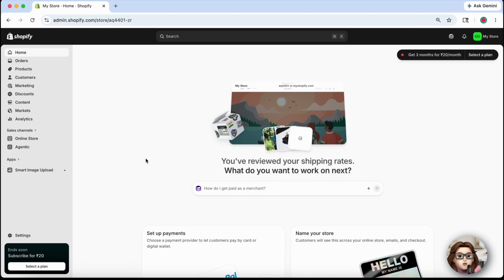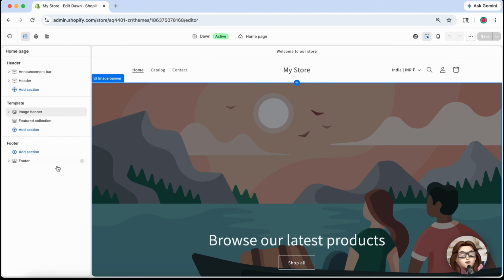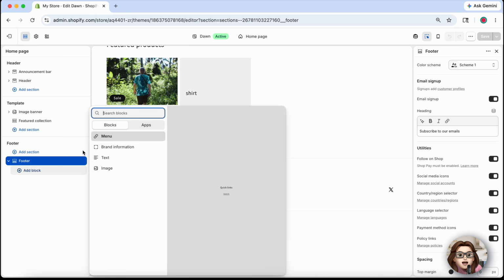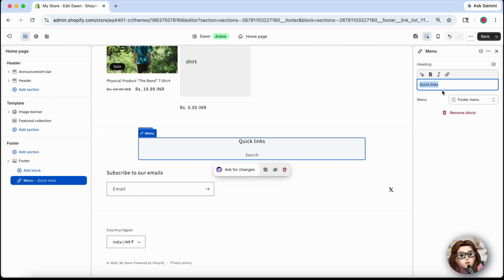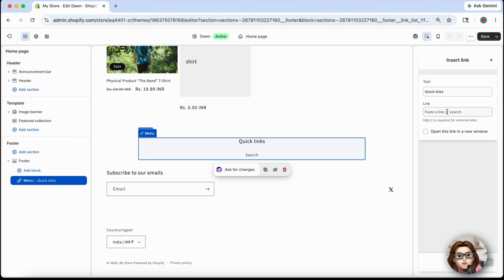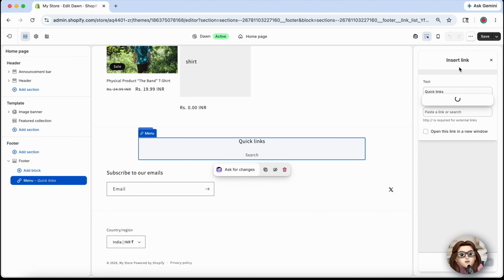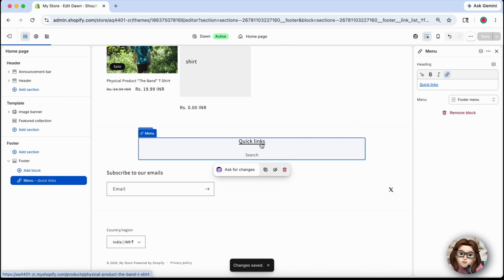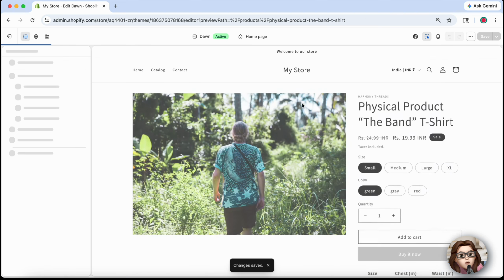How to Add Quick Links on Shopify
Learn how to add quick links on Shopify with this easy step-by-step tutorial. In this video, I’ll show you exactly how to create and display quick links in Shopify in 2026 so customers can easily navigate your store and access important pages faster.

Quick links are extremely useful for improving website navigation because they help customers quickly find collections, products, policies, contact pages, FAQs, tracking pages, or promotional content. Many Shopify store owners add quick links to headers, footers, sidebars, menus, or custom sections to improve user experience and store organization.

In this tutorial, you’ll learn how to create menus, add navigation links, organize quick link sections, and customize their appearance step by step. I’ll also explain how Shopify navigation systems work and how quick links improve customer browsing experiences.

You’ll discover practical tips such as:

Creating organized quick link menus
Improving customer navigation
Adding links to important store pages
Customizing footer and header navigation
Optimizing navigation for mobile visitors
Improving user experience and accessibility
Testing navigation links before publishing

I’ll also explain common mistakes beginners make when adding quick links and how to troubleshoot broken links, menu visibility problems, mobile responsiveness issues, or navigation conflicts.

This tutorial is perfect for Shopify store owners, designers, developers, freelancers, agencies, dropshippers, online entrepreneurs, and anyone customizing Shopify store navigation professionally. Even if you’re completely new to Shopify menu editing, the setup steps in this guide are beginner-friendly and easy to follow.

Adding quick links properly can help improve website usability, strengthen navigation, improve customer experience, increase engagement, and support long-term eCommerce growth.

If you found this tutorial helpful, make sure to like the video, subscribe to the channel, and turn on notifications for more Shopify tutorials, web design guides, navigation tips, and online business tutorials.

This video shows you How to Add Quick Links on Shopify Easily! Watch this Video till the end to learn How to Add Quick Links on Shopify.

Were you able to figure out How to Add Quick Links on Shopify? Share this with your friends who want How to Add Quick Links on Shopify.

Problem Solved in this Video-:

What Do you Think of How to Add Quick Links on Shopify?